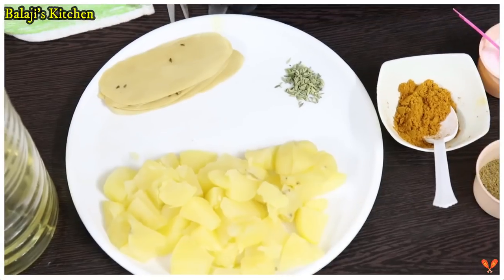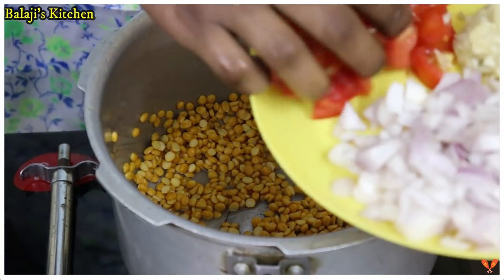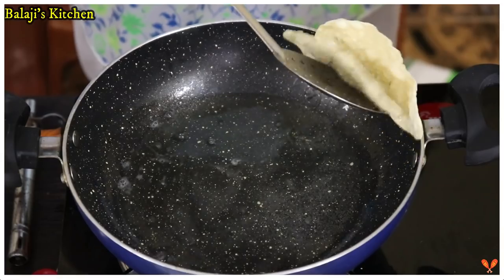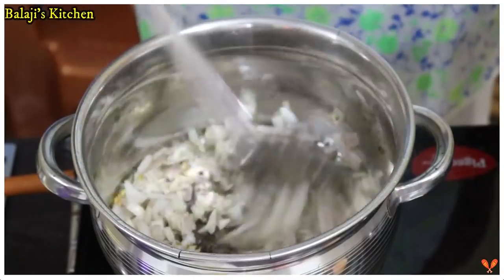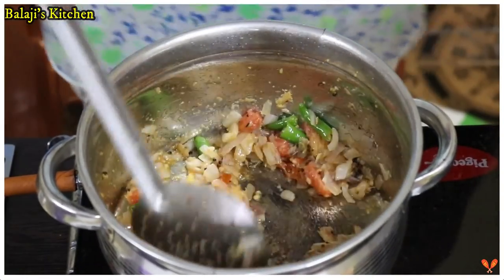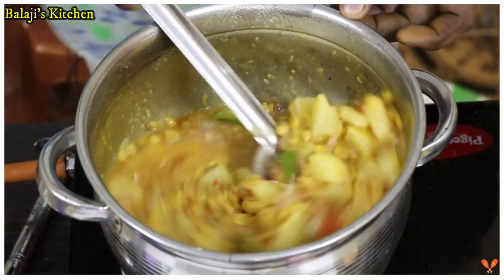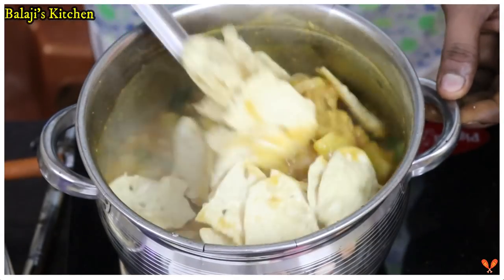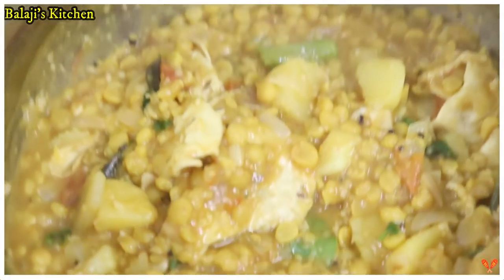முறையான அப்பளகூட்டு ரெசிபி | Appalakootu Recipe | Balaji's Kitchen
Appalakootu Recipe In Tamil